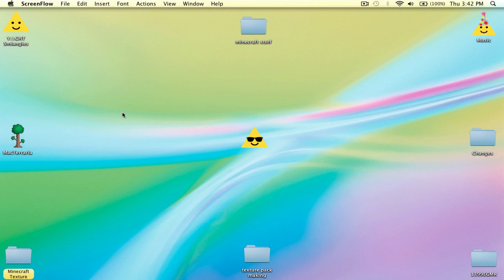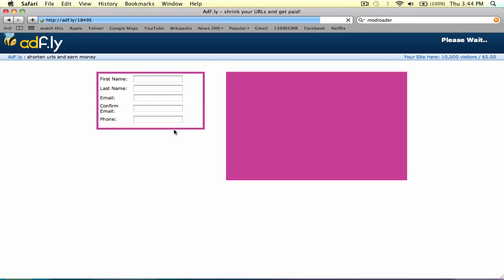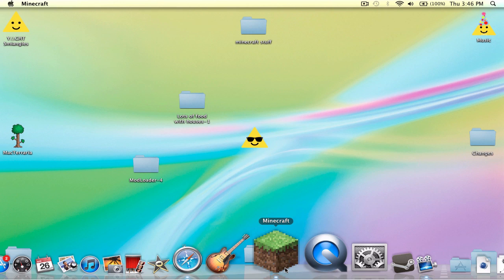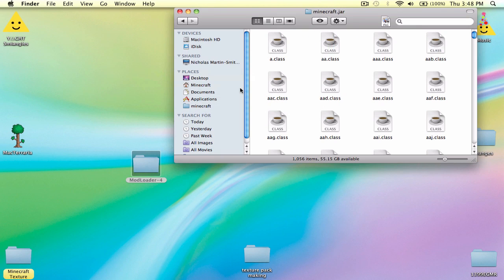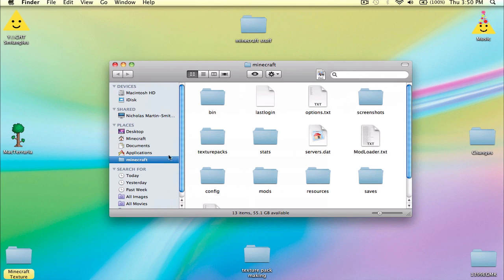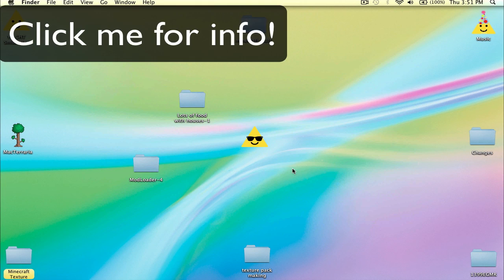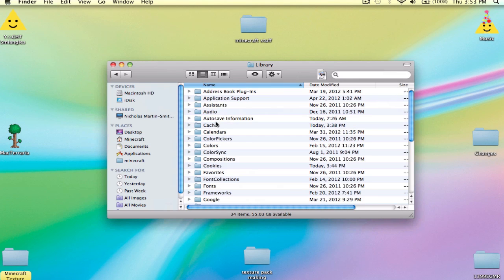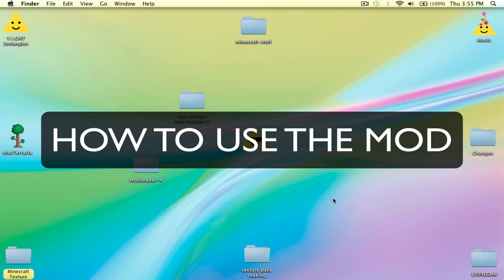Minecraft: How to Install the Lots of Food Mod 1.3.2- Mac&PC/Windows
I show you guys how to install one of my favorite mods to a Mac snow leopard, Mac Lion, OR windows
Click on the annotations to start your tutorial
Go to to see the annotations or click on these: 2:33
Mac Lion: 2:38
Mac Snow Leopard: 6:53
Windows: 9:54
End of vid/ info: 13:15